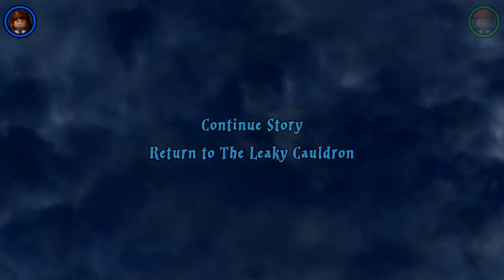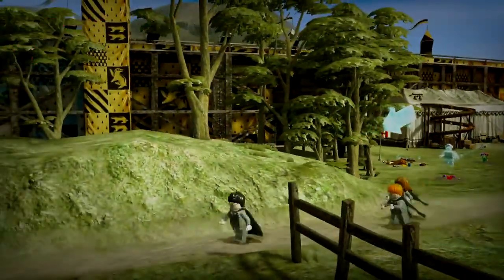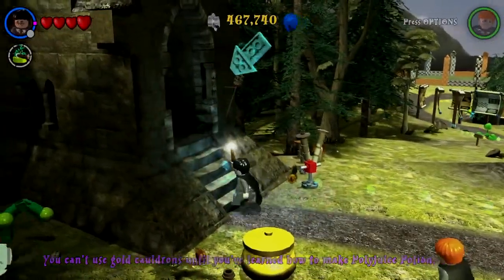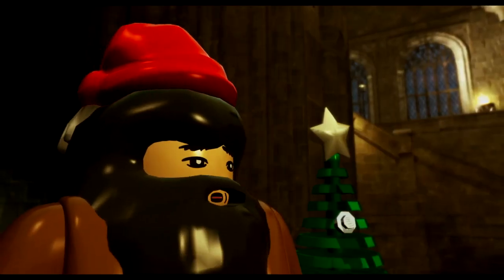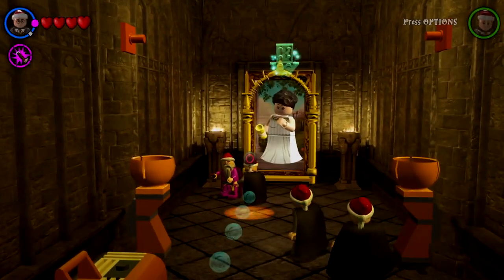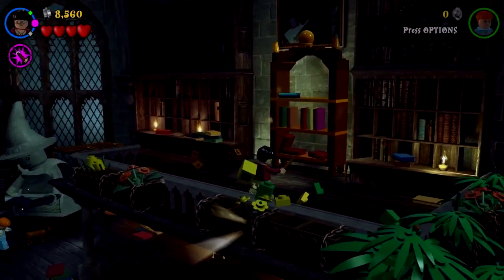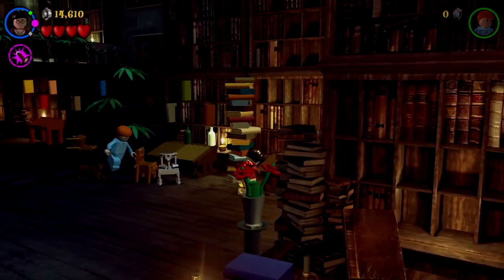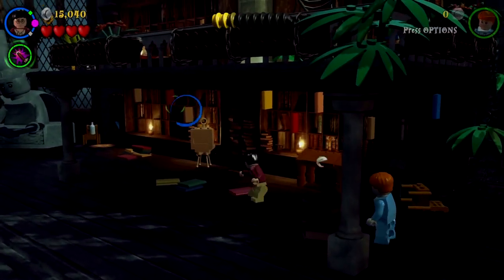Lego Harry Potter (1-4) -9- Invisibility Cloak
We get it for Christmas